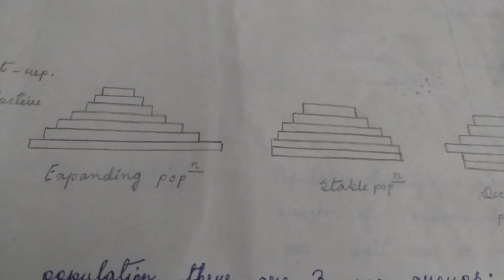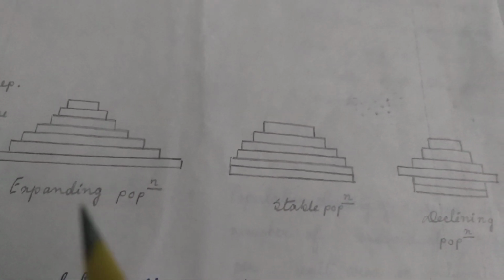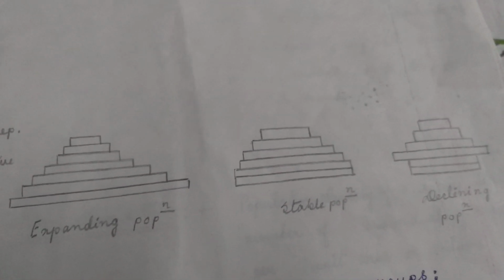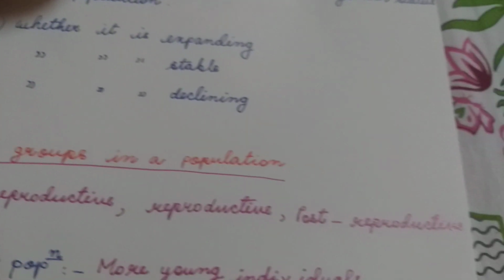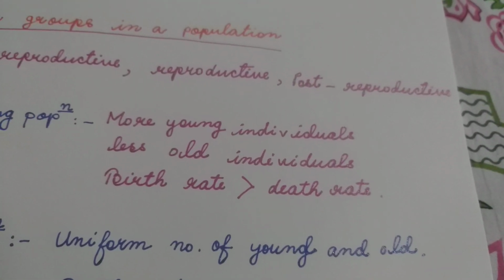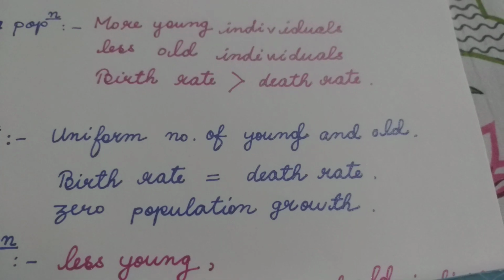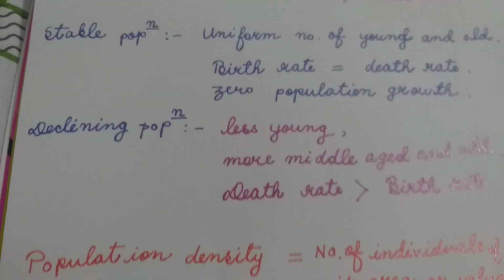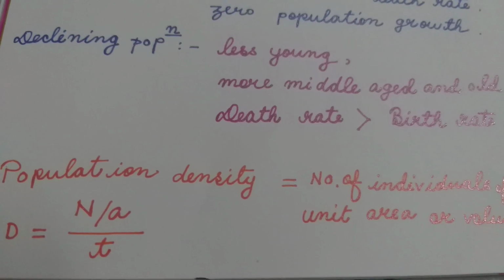Age pyramid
Attributes